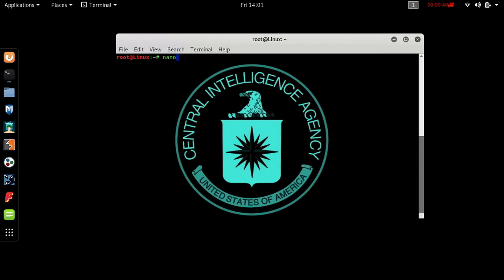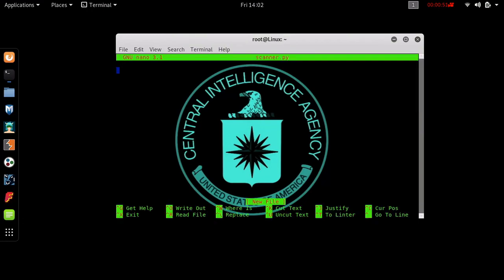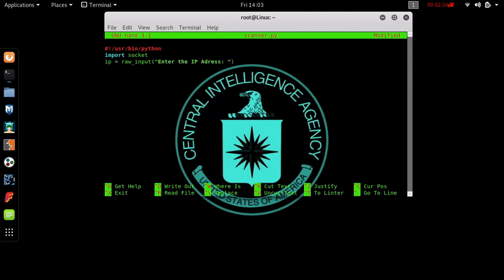Python Programming for Hacking - Code a Port Scanner in Kali Linux using Python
Python has many abilities, but just how far can we push Python to do certain tasks for us? Find out in this episode: Python Programming for Hacking, Coding a Port scanner in Kali Linux.